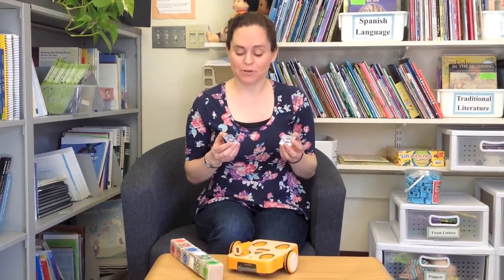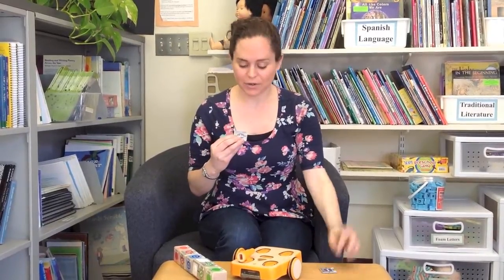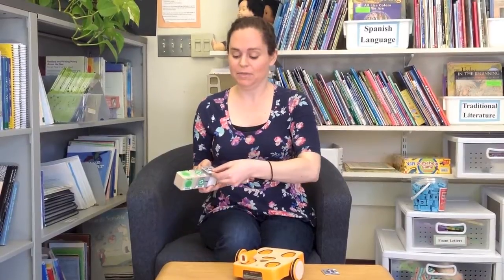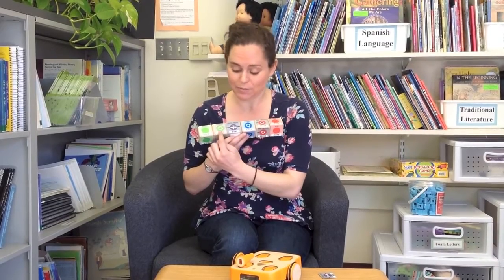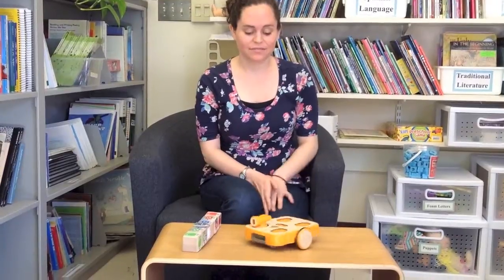KIBO Tutorials Video 7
This is the seventh in a series of tutorial videos on using the KIBO robotics kit. This video demonstrates how to use the distance sensor with repeat loops.